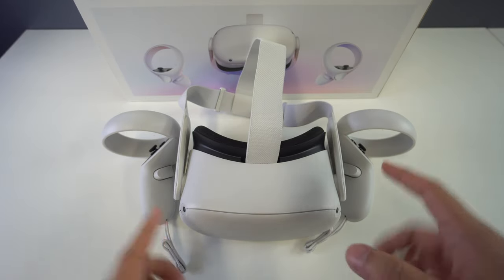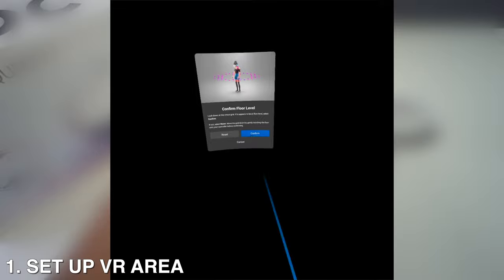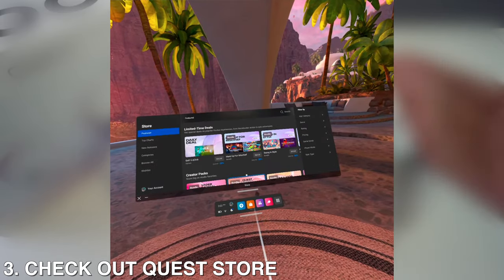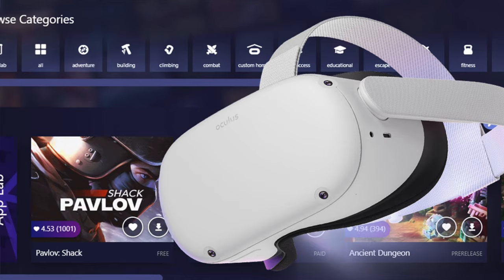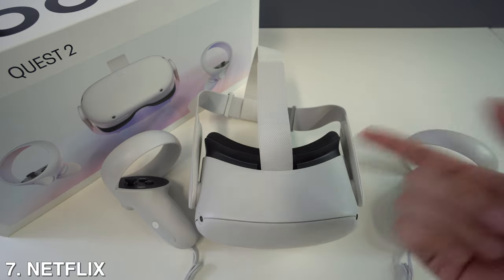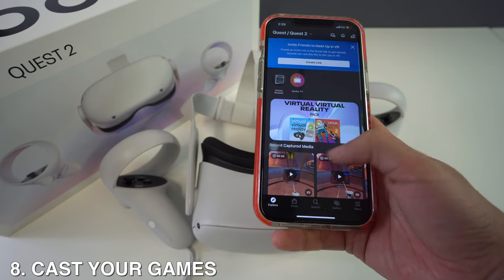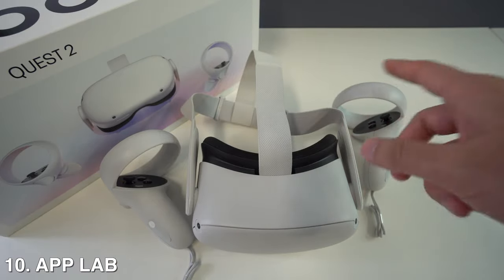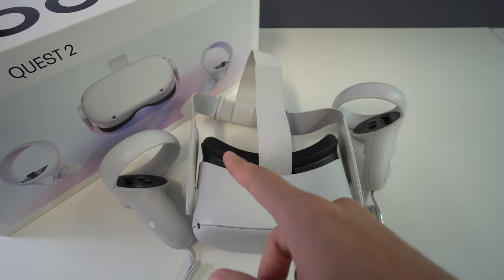Meta Oculus Quest 2 - First 10 Things To Do!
In this video I review the first 10 things to do when you get your Meta Oculus Quest 2.